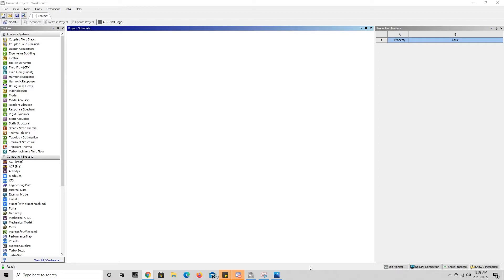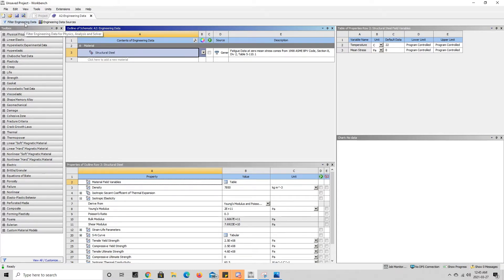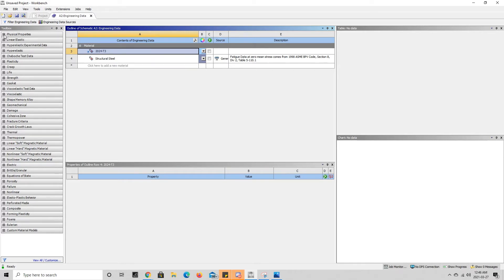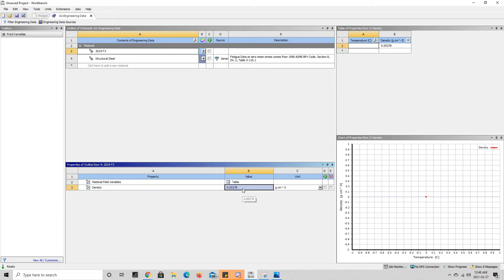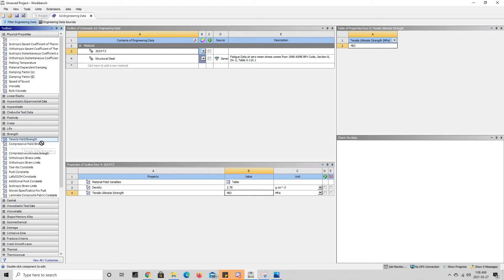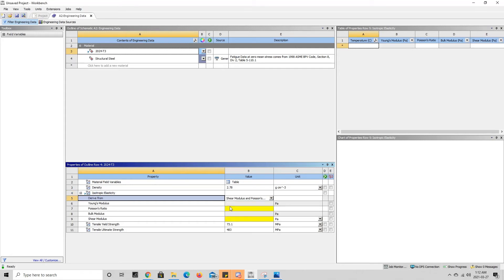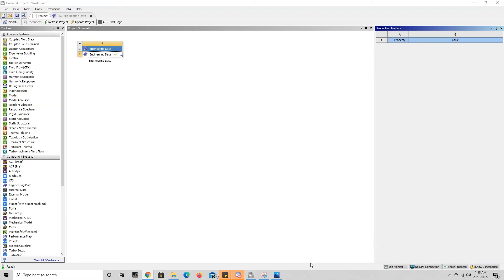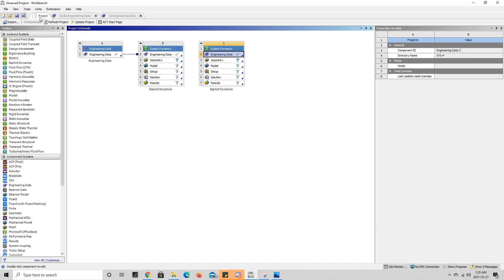ANSYS Tutorial: Adding Materials in ANSYS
Welcome back to another tutorial!

Today we will be going through the steps necessary to add a material in ANSYS that may have specific mechanical properties from a problem statement. The example given was adding the mechanical properties of Aluminum 2024-T3, including the young's modulus, the yield strength and the tensile strength.

Don't forget to change the units before adding the numerical value of the property.